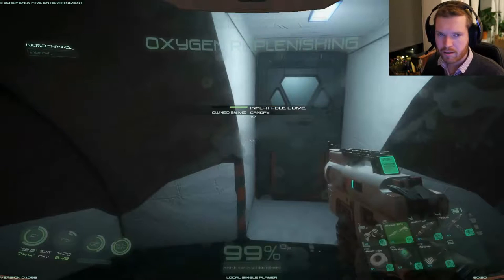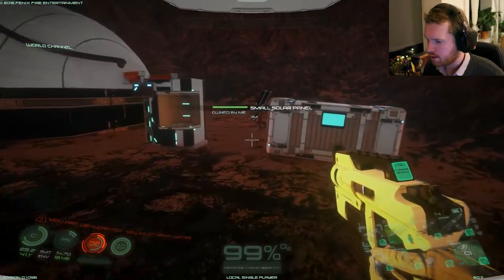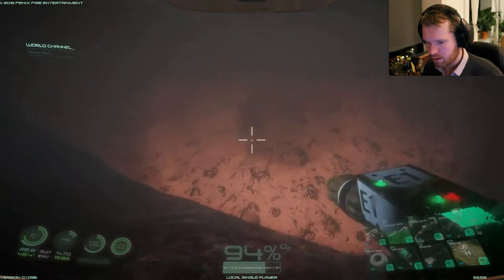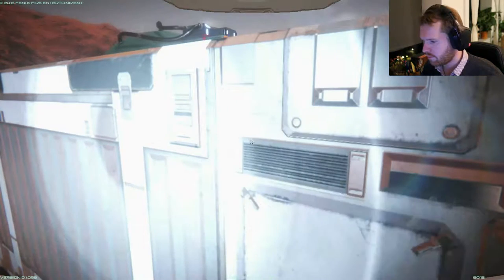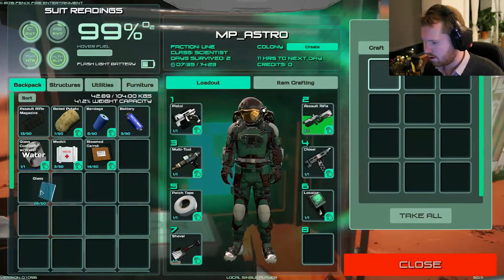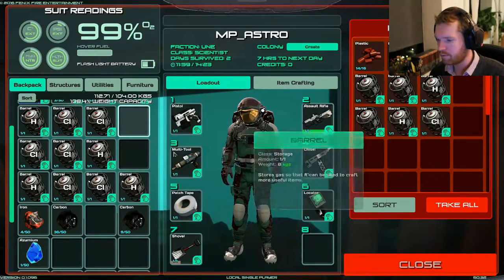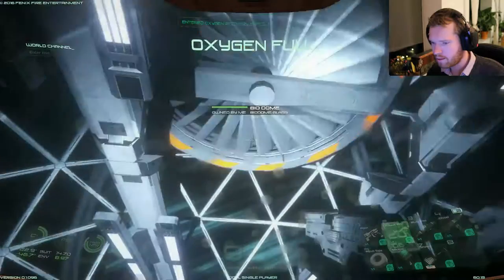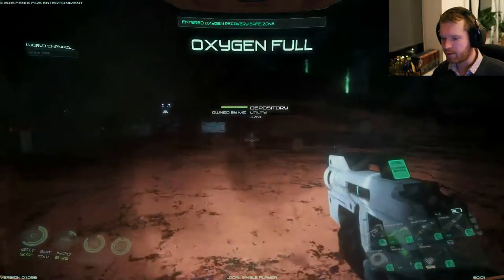BUILDING A BIODOME | OSIRIS NEW DAWN #3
BUILDING A BIODOME | OSIRIS NEW DAWN